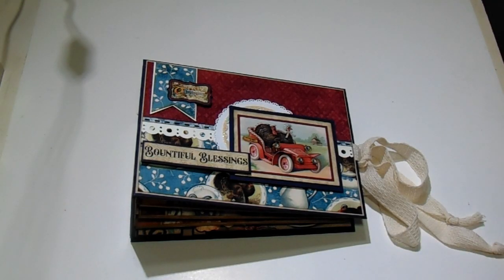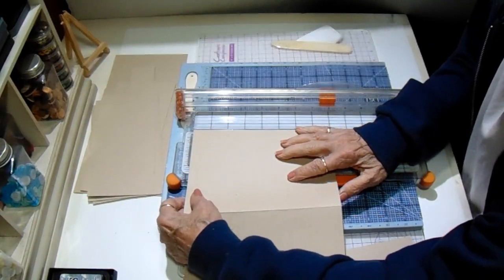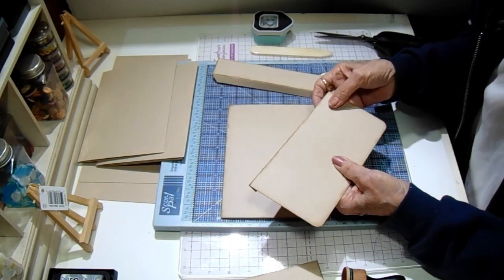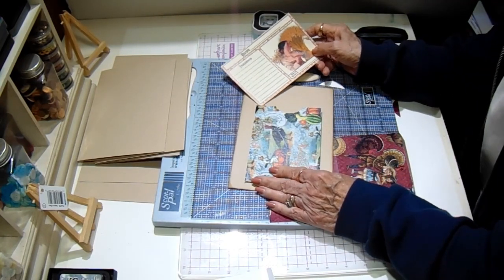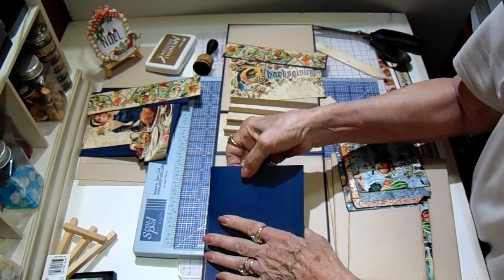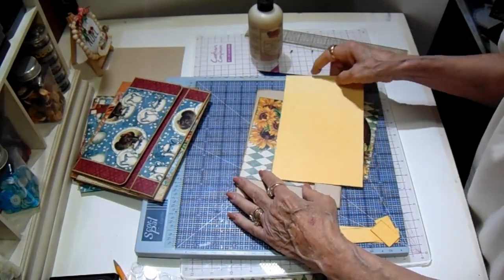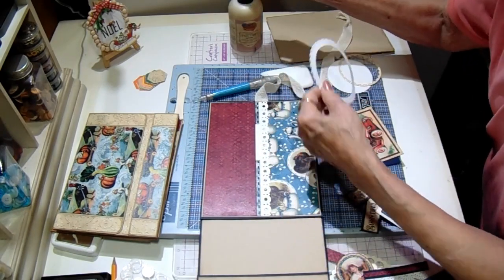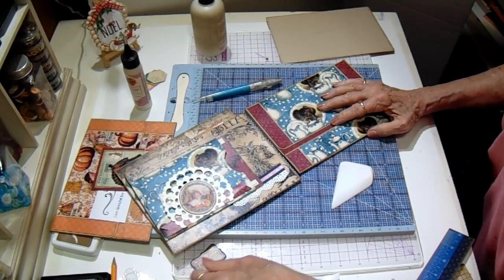Bountiful Blessings - Sharing Gratitude in a Mini Album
This is another of the beautiful Exclusive Collections by Country Craft Creations.  There is a full  tutorial following this preview of the finished project, and the cut list can be found below.  Thanks everyone, have a GREAT day ! Bobbie

Bountiful Blessings
Medium Weight Chipboard for cover –
Cut 2 @ 6 ¼ x 8 ½
Cut 1 @ 6 ¼ x 3
Navy Blue Artisan to wrap cover (3 sheets)
Cut 2 @ 8 ¼ x 10 ½
Cut 1 @ 8 ¼ x 6
To cover inside of spine cut 1 @
4 pages – Artisan Kraft Cardstock
Cut 4 @ 8 x 12
Pockets on front of each page
Cut 4 @ 2 x 9
Flaps for front of each page
Cut 4 @ 4 ¾ x 8
Inserts for each page
Cut 2 @ 5 ¼  x 7 ½
 ( 7 sheets of Kraft used for pages, pockets, flaps and inserts)
Hinge – Stack the deck – (these can be cut from smaller scraps)
Cut 1 @ 5 3/8 x 1 ¾
Cut 1 @ 5 3/8 x 3 ¼
Cut 3 strips of design paper from scraps after creating inside covers – 5/8 x 5 3/8  these will attach in the        gusset areas of the hinge.
Inside front cover – Navy Blue Artisan + 1 Lg magnet
6 ¼ x 9
6 ¼ x 10
1 ½ x 7 1/8
Inside Back Cover – Navy Blue Artisan + 1 lg magnet
6 x 8 ¾
6 x 9 ¾
6 x 5 ½
1 ¾ x 7 1/8
Kraft Artisan behind waterfalls on both covers
Cut 2 @ 6 1/8 x 8 ¾
Pockets for recipe cards
Cut 4 @  8 5/8 x 6